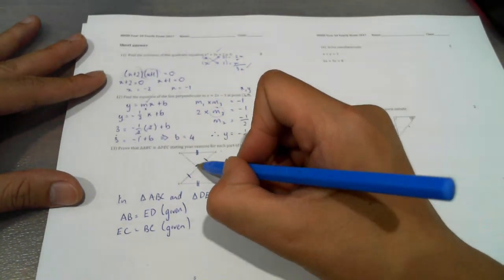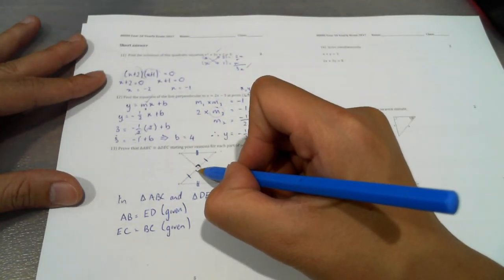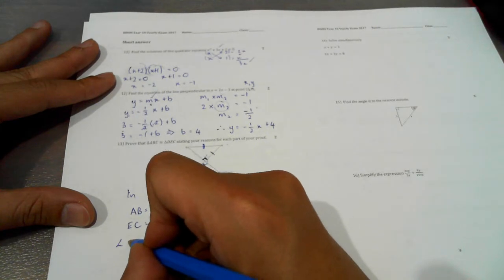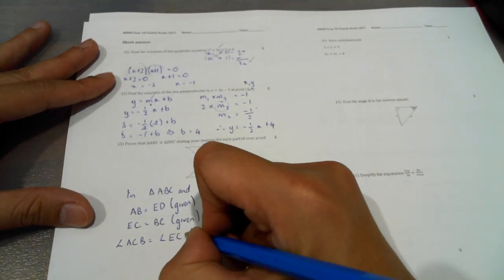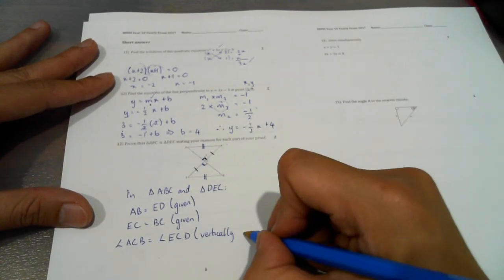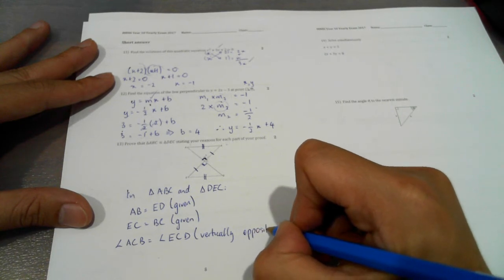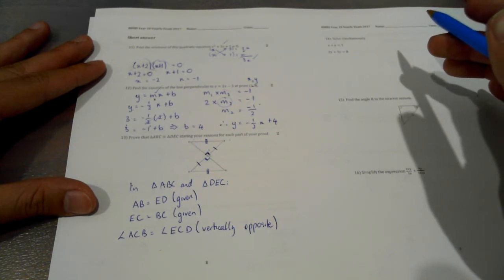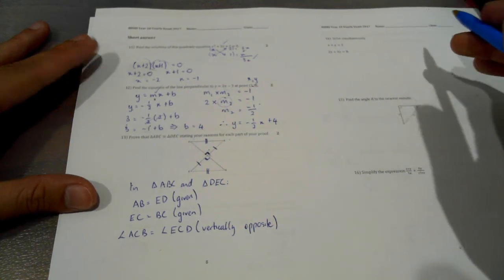Year 10 2017 Yearly Section 1&2